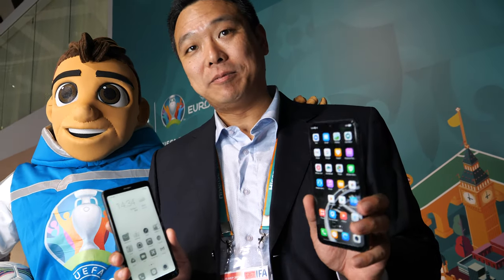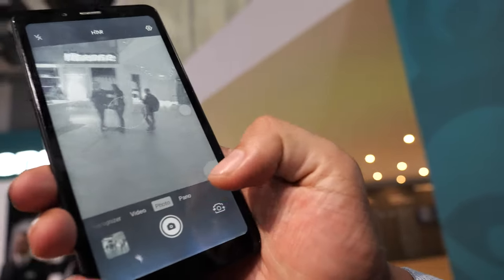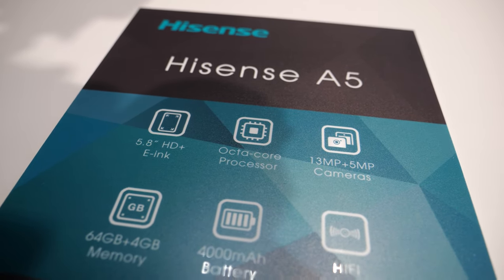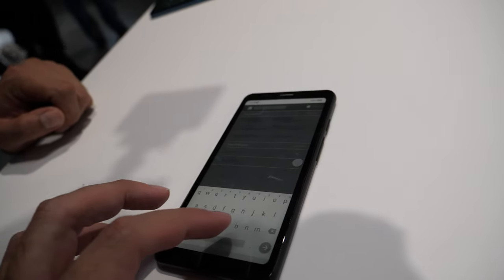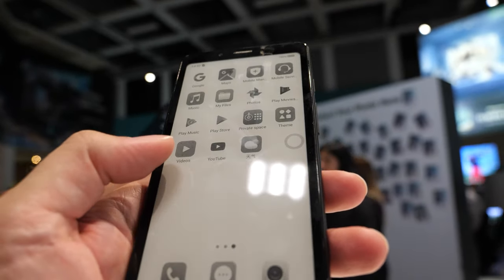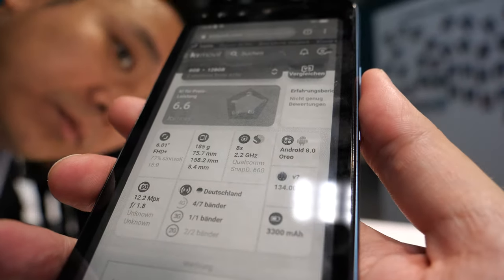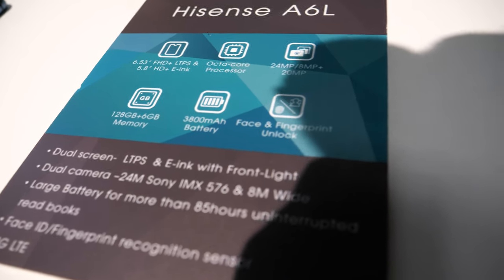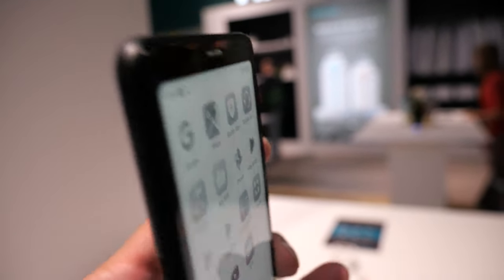€100 Hisense A5 E Ink phone, 10 days battery, €250 A6L E Ink and LCD dual display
Hisense shows their amazing new A5 E Ink Android phone with a 5.8" E Ink HD+ display, to be sold around €100 or $100 in the near future, they have slightly modified and optimized Android for use with an E Ink display. They claim it can do 10 days of battery life depending on how much the front light is being used and how much the phone is used. It runs Qualcomm Snapdragon 660 (or something like that, not sure which one exactly). Hisense also optimized Android for dual display, after the A6 which they released previously now they also have the A6L which is somewhat improved. Their swipe up from bottom left shows the "Flip to the other side" option that resumes the Android frame on the other display. I have filmed many E Ink phones 6 and 7 years ago here: